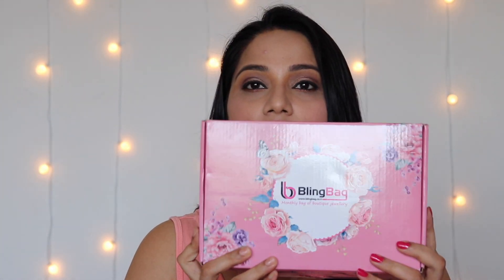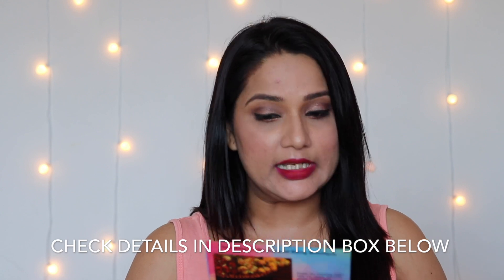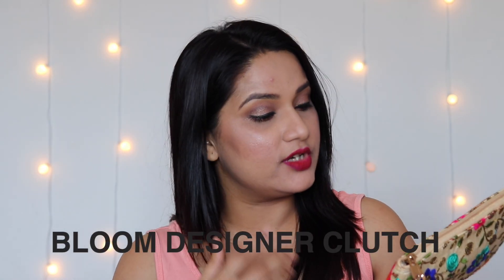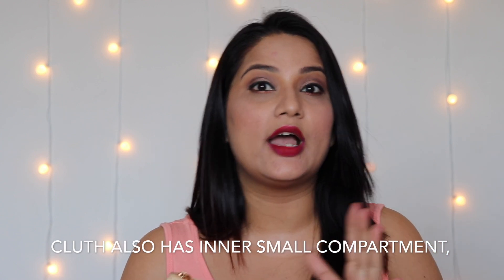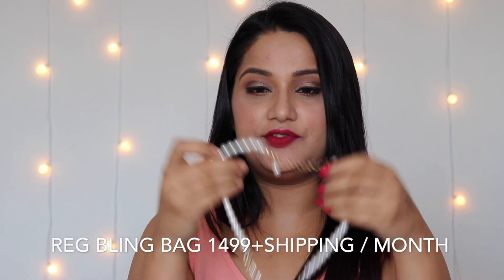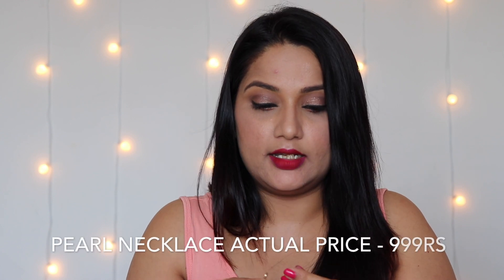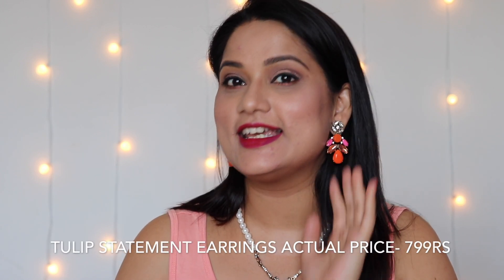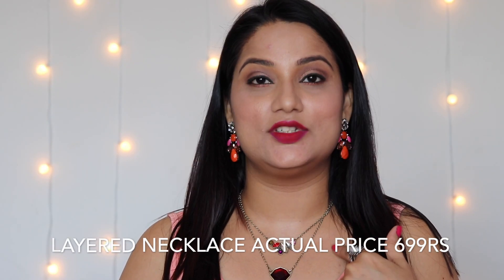Bling Bag March 2018 | Unboxing & Try On | Monica Sumant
LADY BOSS MARCH BLING BAG